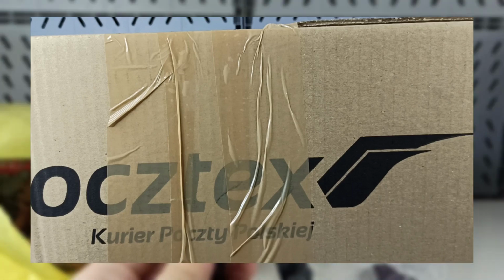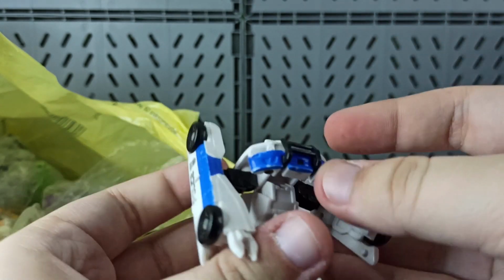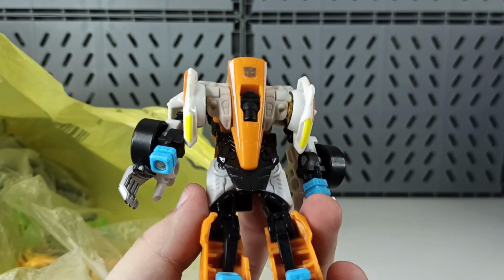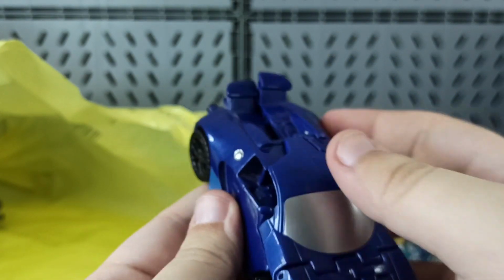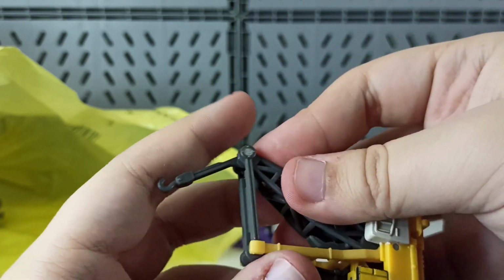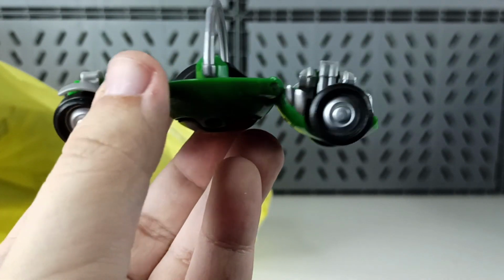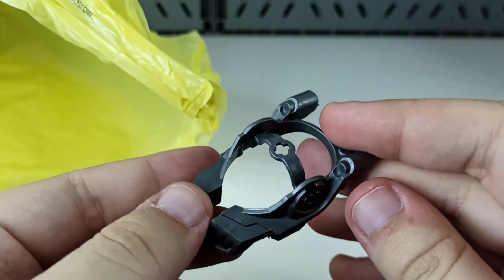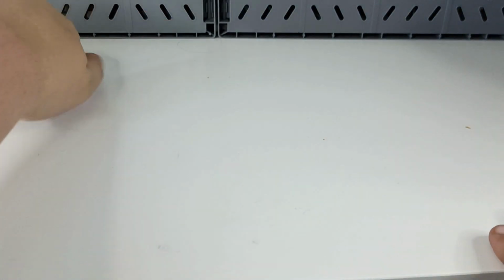Unboxing a lot of Transformers (Bot Shots, Revenge Of The Fallen, Movie and more) Part:2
This video is made for adult fans and collectors that are 13+